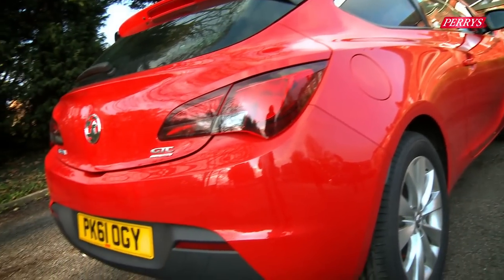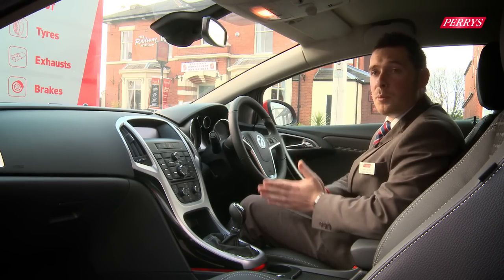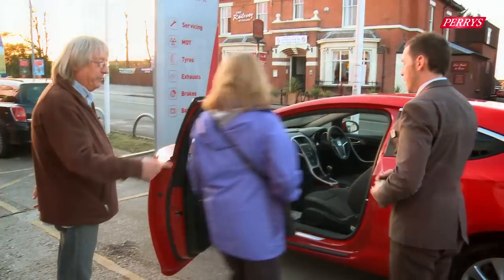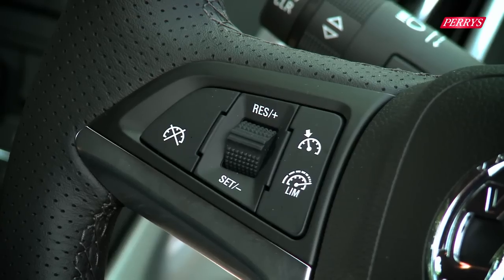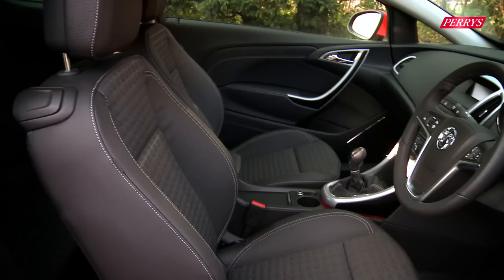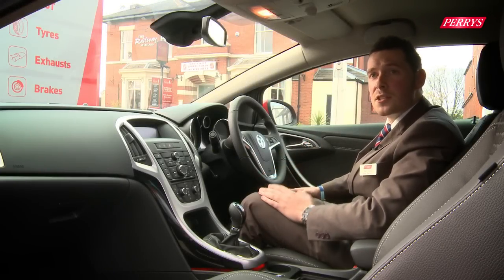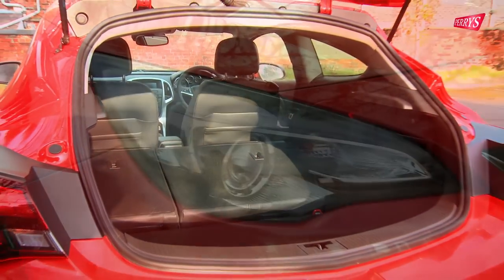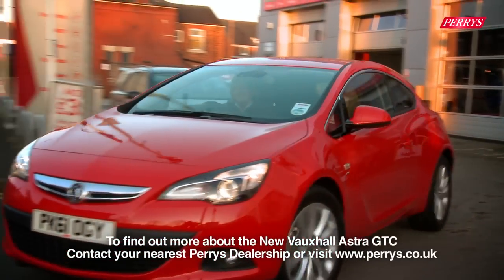New Vauxhall Astra GTC available from dealerships now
Customers drop by and pick themselves up a brand new Vauxhall GTC coupe which is out now in Vauxhall dealerships.

The GTC is a performance based version of the ever popular Astra model and is one of the most exciting new launches of 2011.

The new Vauxhall Astra GTC is available from Perrys dealerships.